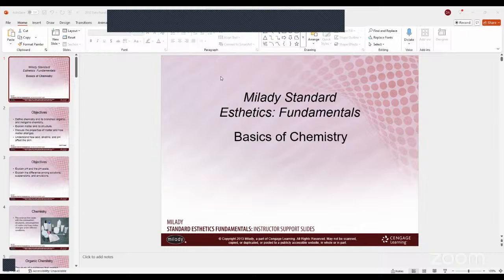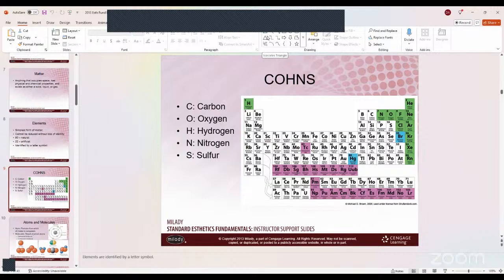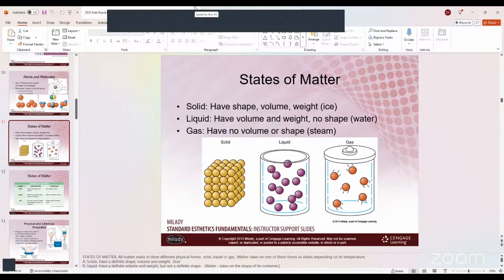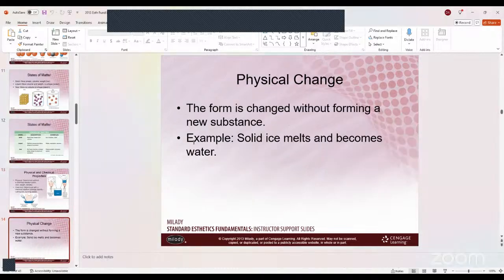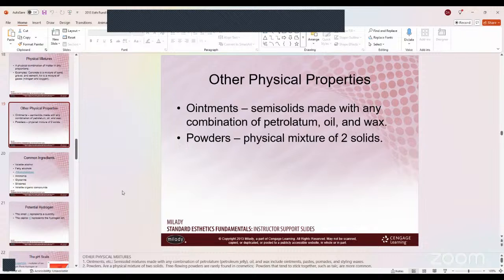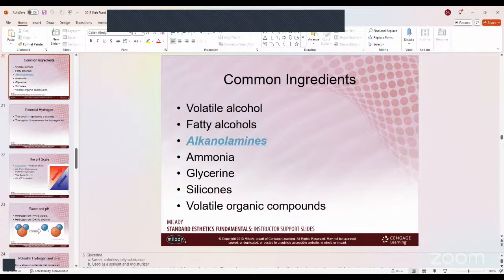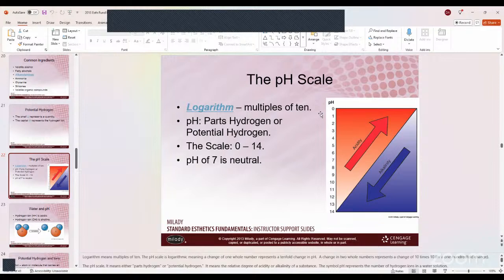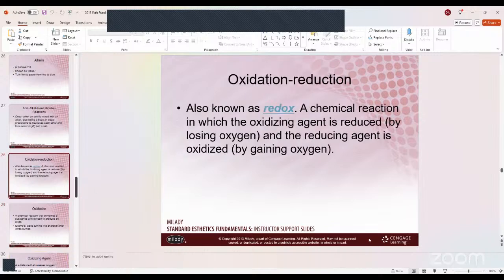DCI CHEMISTRY AND CHEMICAL SAFETY CH 6 MILADY